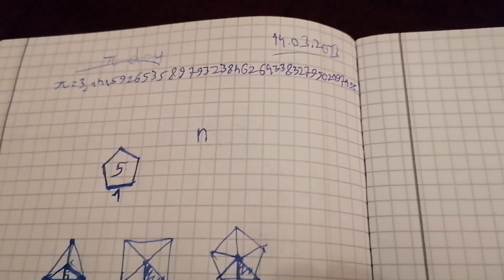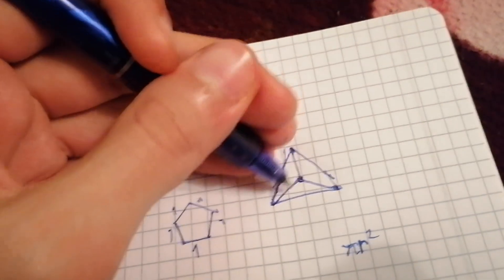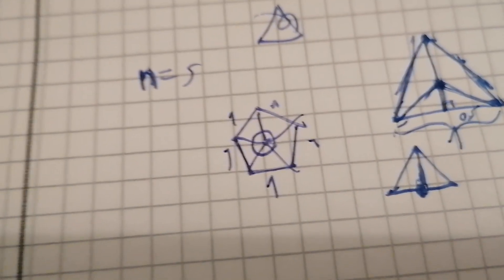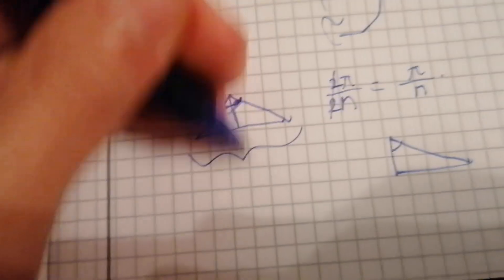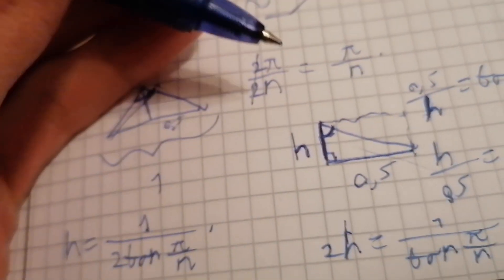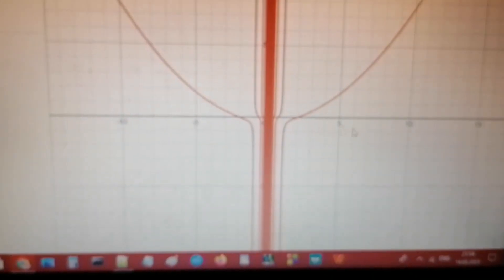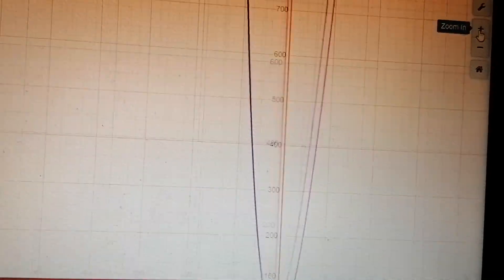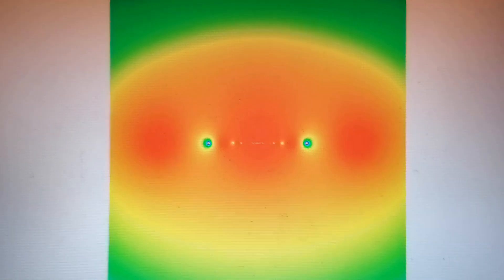Discovering Intricate Patterns In Poligon Areas (Pi Day) Part 1